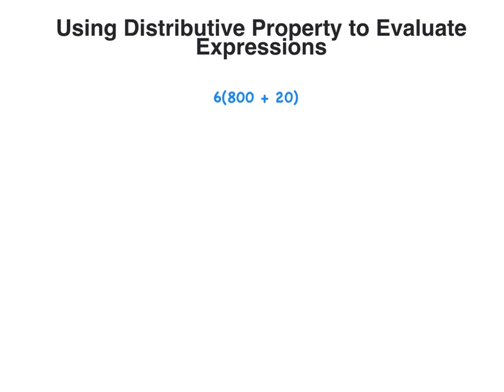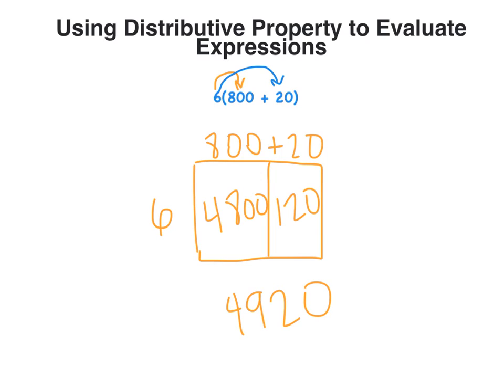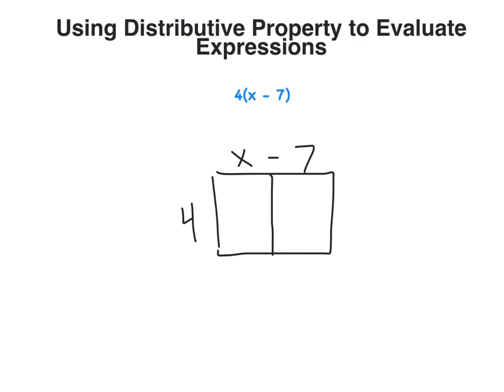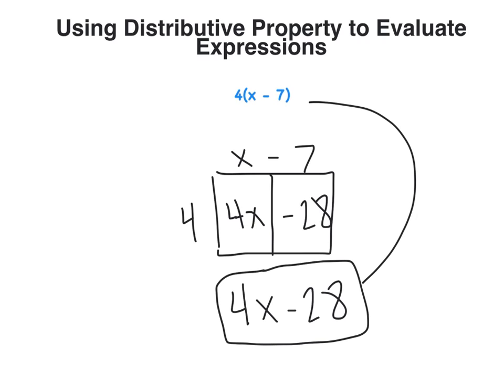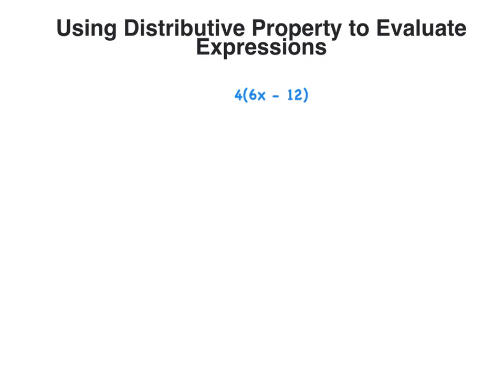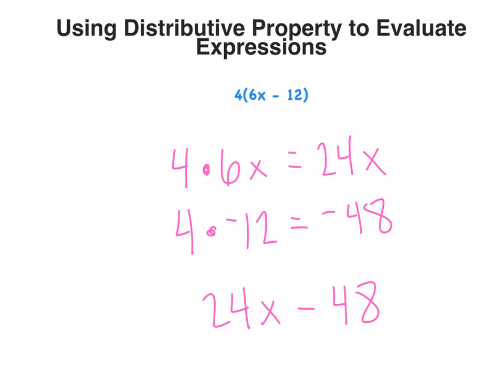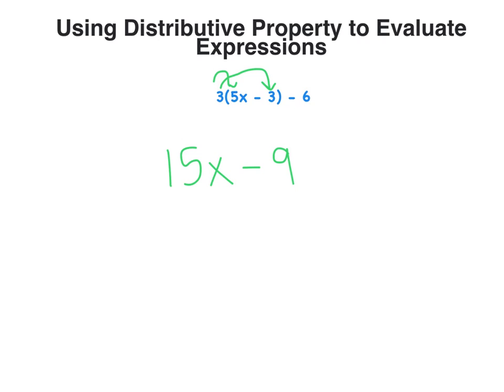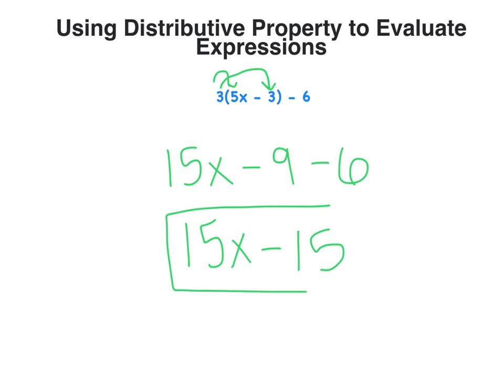Using Distributive Property to Evaluate Expressions